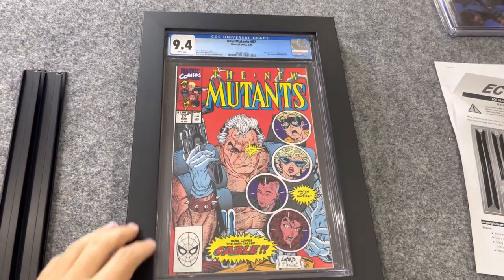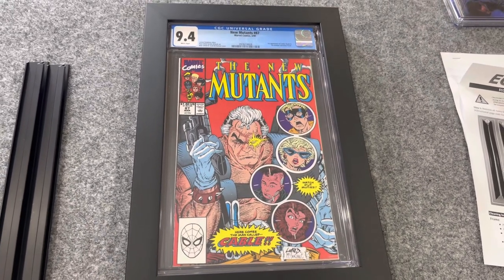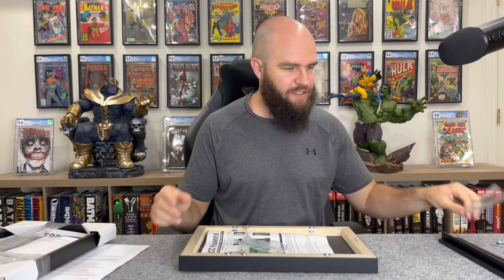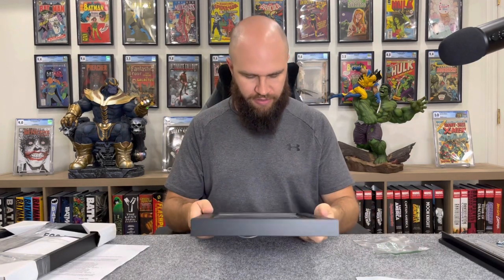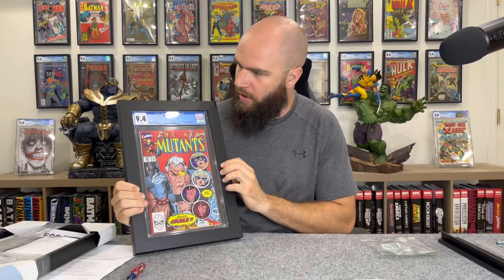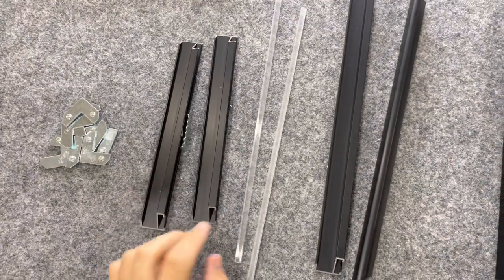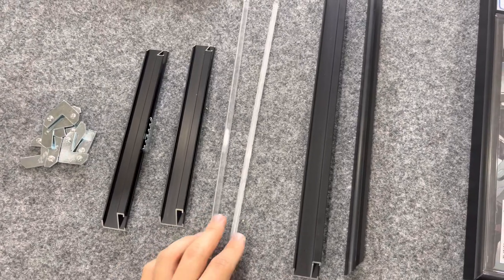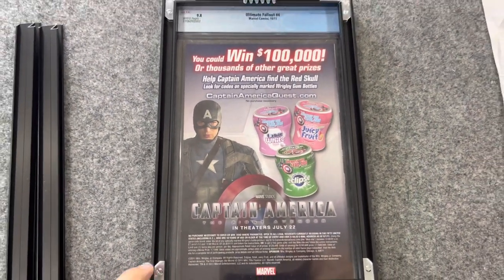ECC FRAMES OPTIONS FOR WALL MOUNTING GRADED COMIC BOOKS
Information from ECC FRAMES

 Plastic Spacers
o The Metal Graded Comic Book Frame is made to fit both CGC and CBCS graded comics.
Over the years, both companies have upgraded their slabs and in doing so changed their
dimensions as well. The plastic spacers will insure that the slab is snug in the frame in
the event that the slab you have is not thick enough to take up the space in the inside of
the frame. If the slab is already snug, the spacers may be disregarded.

 Ability to replace comics
o All of our frames are made so that the user may remove and replace their comics and/or
items at any time. This process typically takes 1 to 2 minutes to complete.

 Pricing
o The Metal Graded Comic Book Frame that you purchased is now $55 each. There were
some comments regarding a $75 price and that price is for the wooden frame with UV
protection.
 Amazon/Etsy
o Due to supply chain demands, we faced many struggles to obtain materials in 2021 and
had to suspend our product sales on Amazon and Etsy; however, now we have both
websites back up and running with inventory to support our customers.
o Link to our Amazon Store:
7FEDAD04827B?ref_=ast_bln
o Link to our Etsy Store
 International Shipping
o Yes, we can provide International Shipping. Please submit a request via our website or
and we can provide a freight quote.